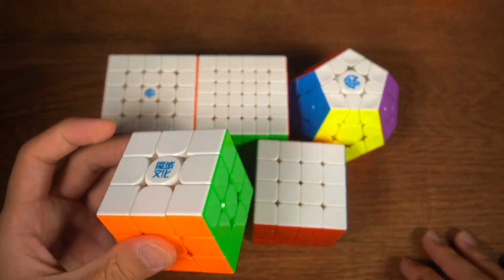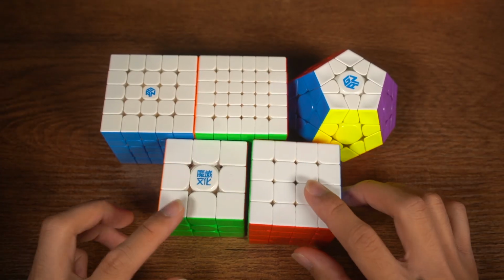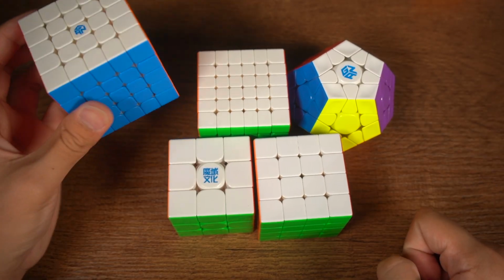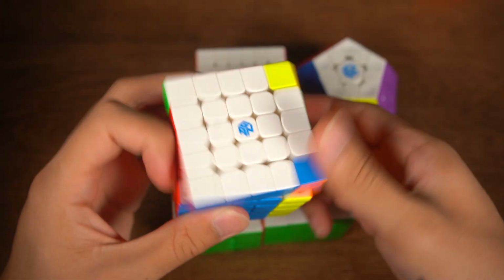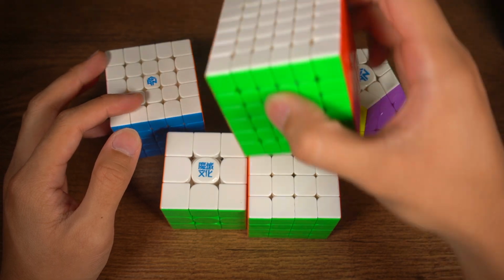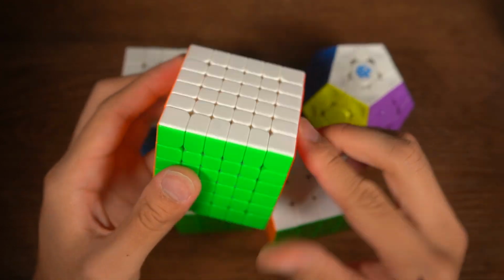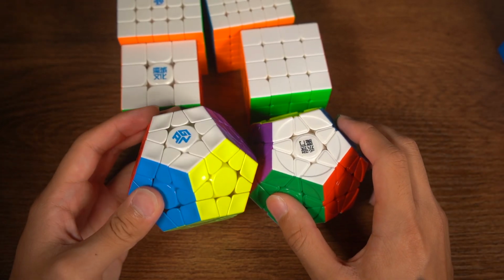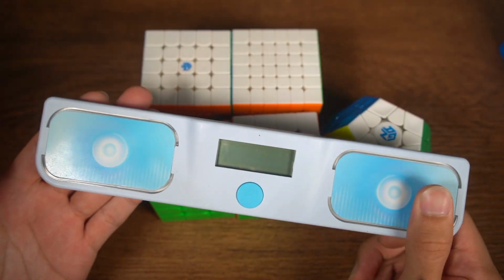My Main Speedcubes of 2024!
Intro: (0:00)
3x3: (0:27)
4x4: (1:28)
5x5: (3:06)
6x6: (4:39)
Megaminx: (5:39)
Timer: (7:24)
Lubes: (7:45)